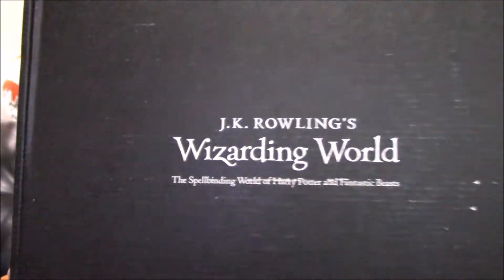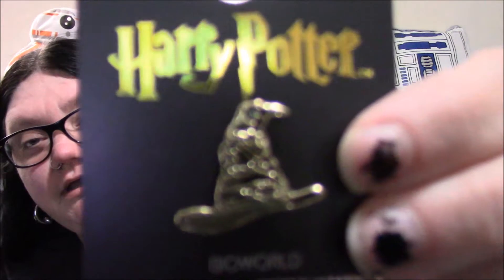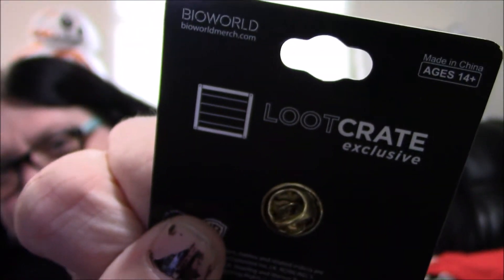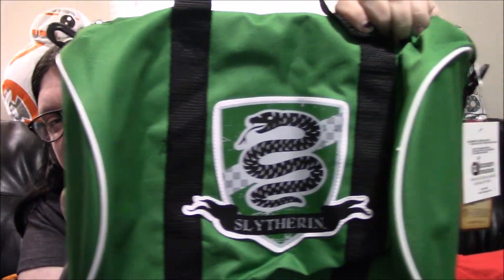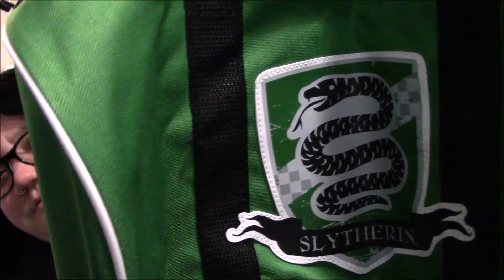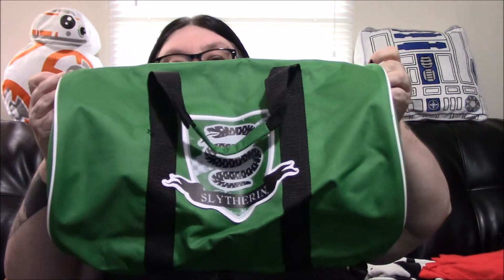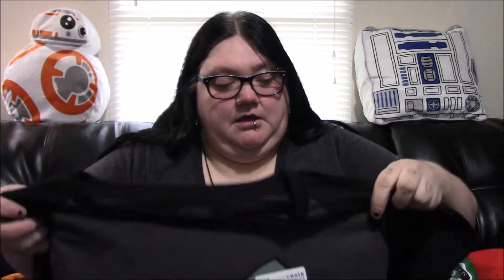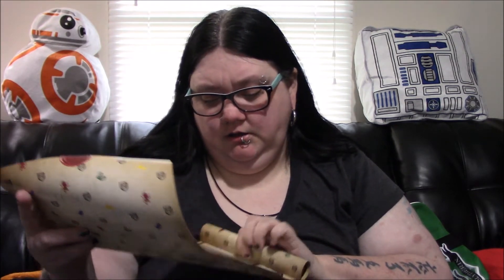Wizarding World Loot Crate Unboxing - March/April 2017